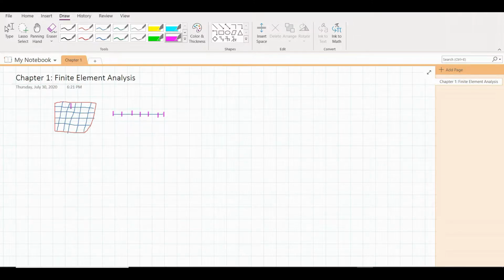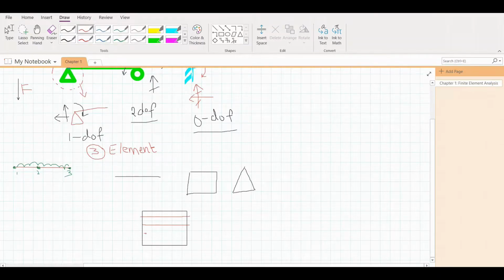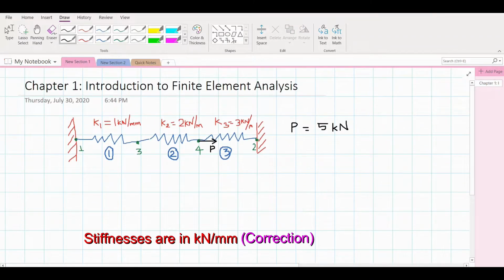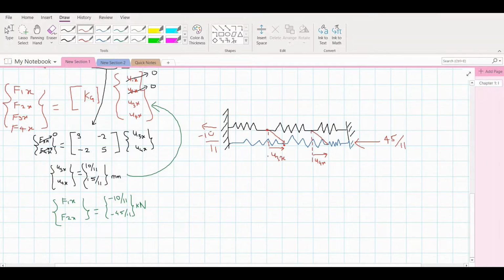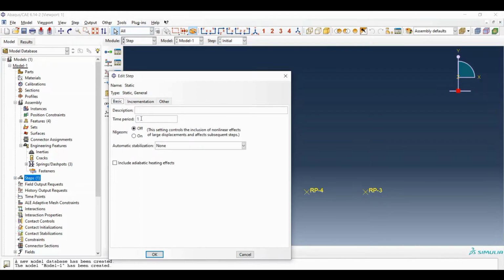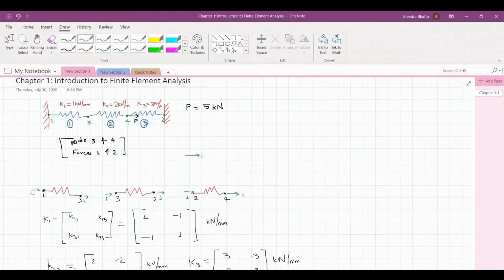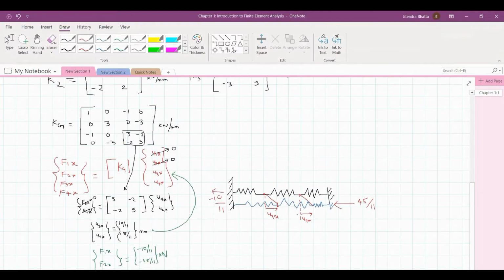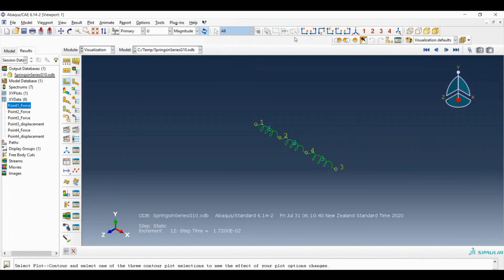Finite element analysis through ABAQUS Chapter1 (1 Springs in series)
Tutorial: The displacement and force response of a simple numerical problem on springs-in-series with a concentrated load at a node is obtained through stiffness matrices and equilibrium equations. A basic introduction to the ABAQUS user interface is provided.  Then, the Finite Element Model is made in the ABAQUS software, where we visualize the response of the spring system under the applied loading. A comparison is also made between the results from both procedures.